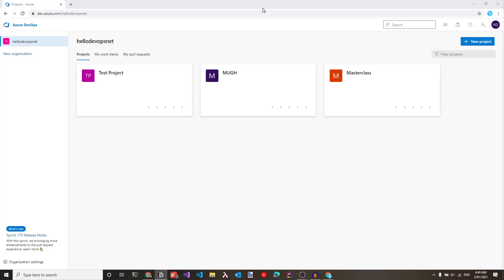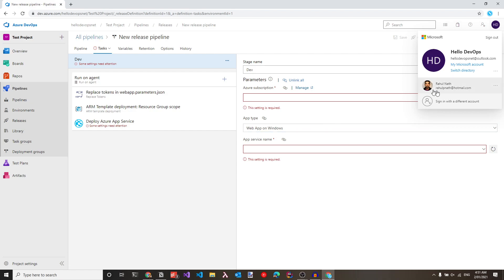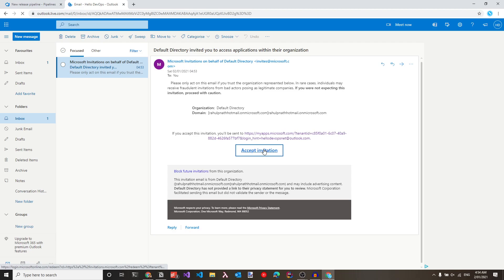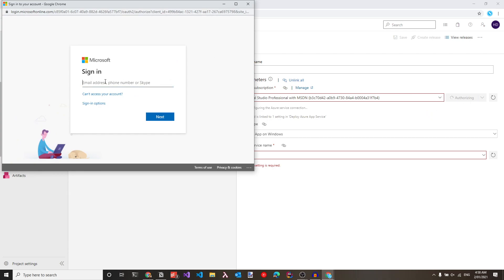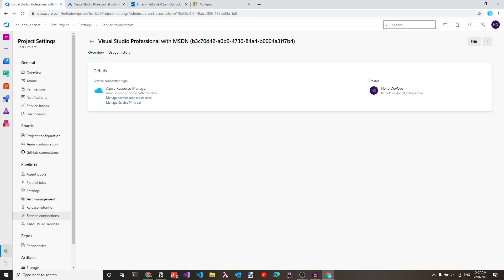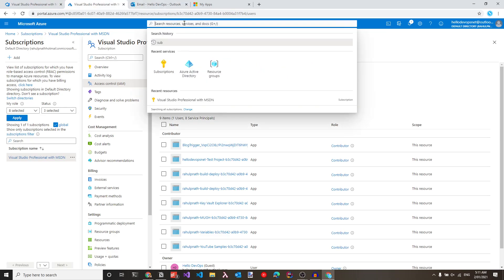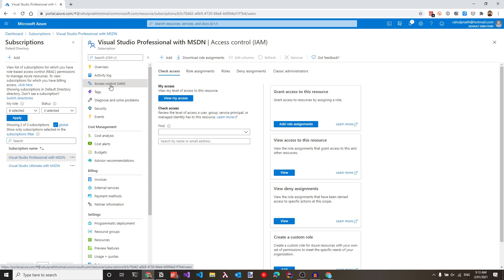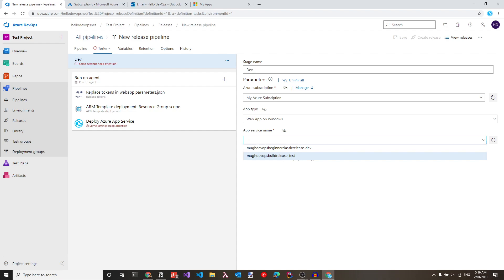SERVICE CONNECTIONS | Connect Your AZURE SUBSCRIPTION and AZURE DEVOPS Account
Hello Friends, Wish you all a Happy New Year. 🎉

In Azure DevOps, To deploy your app to an Azure resource, like an app service or a virtual machine, you need an Azure Resource Manager service connection. You can define Service Connections in Azure Pipelines or Team Foundation Server (TFS) that are available for use in all your tasks. There are multiple ways to define Service Connections and set up the authentication between Azure DevOps and your Azure Subscription

In this video, let's look at two of the common ways that you set this connection so that you can start using Azure resources from within your DevOps account

Had some issues with my camera, so missing my intro and ending video this time.

Video Edited by my wife, Parvathy 😍